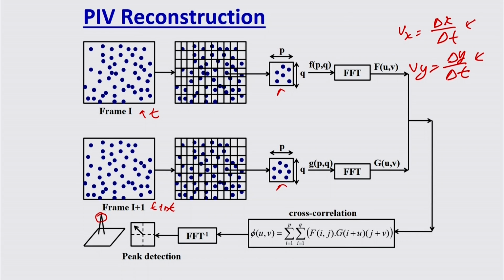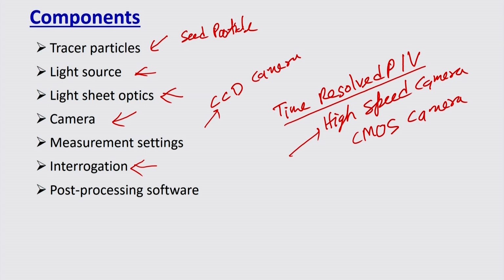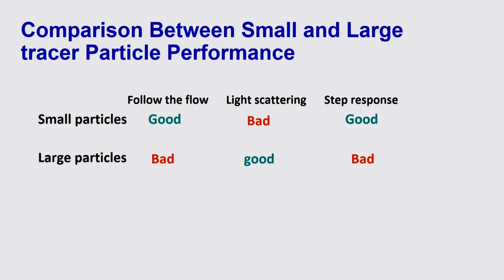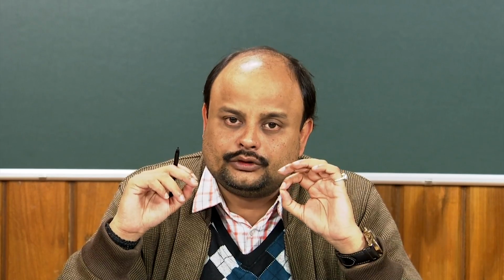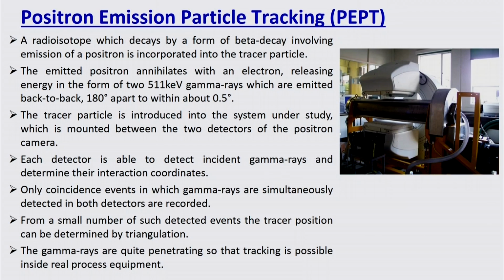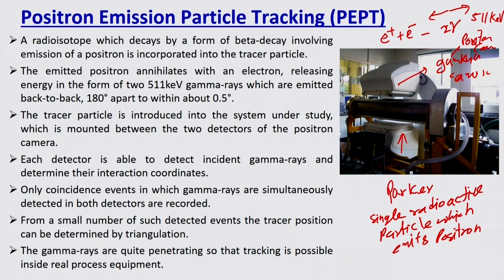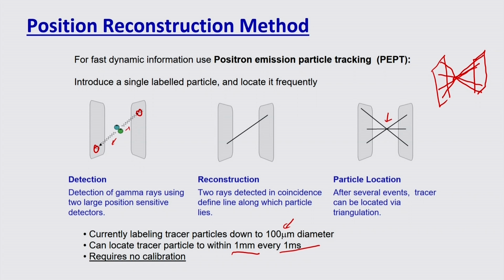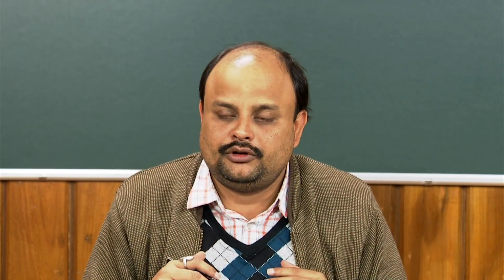Lesson 7 - PIV and Positron Emission Particle Tracking